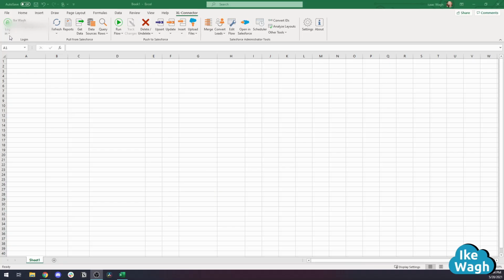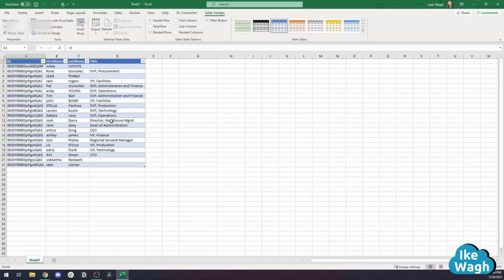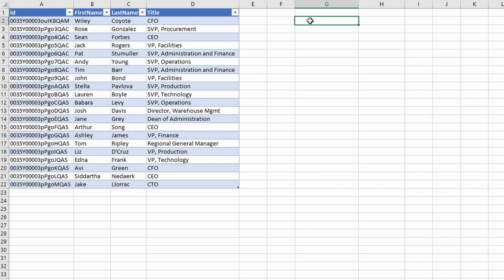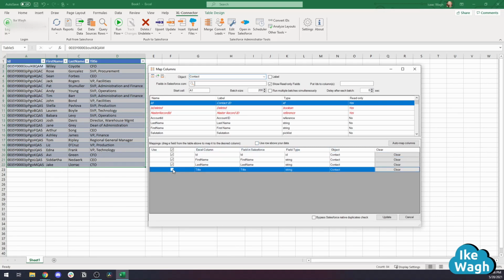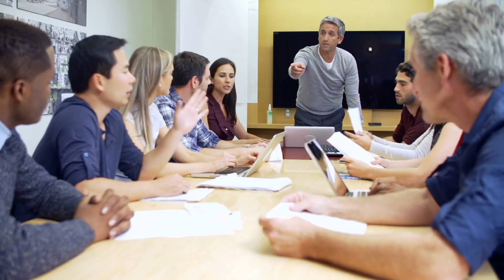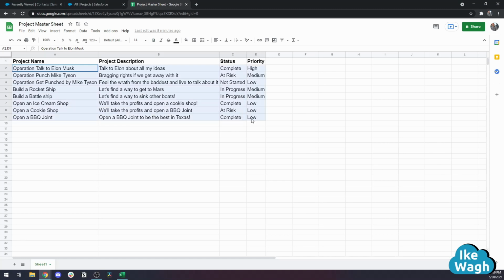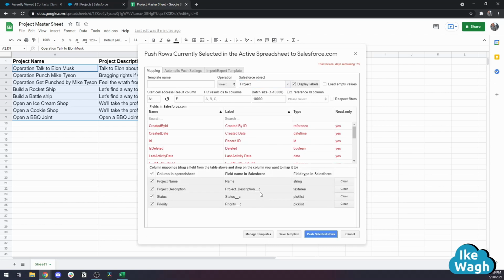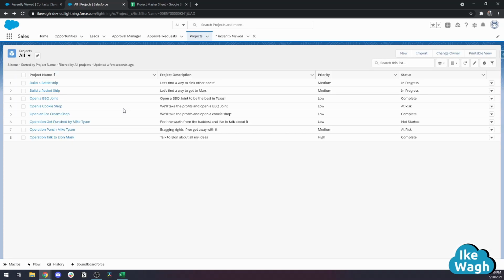Integrate ↔️ Salesforce with Excel and Google Sheets! - Xappex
➡️ In this video I review two Salesforce apps: XL-Connector and G-Connector. Admit it, we all still rely on Excel and Google Sheets on a regular basis! These apps make syncing information back and forth between Salesforce and Excel/Google Sheets an absolute breeze. If you ever wanted to integrate Salesforce with the most common productivity apps in the world, then this video just might change your life :).

Check out this video to see how easy it is to use. This is paid but it does have a lengthy trial period which is definitely worth giving a shot.

💬 What do you think of these two apps from Xappex?